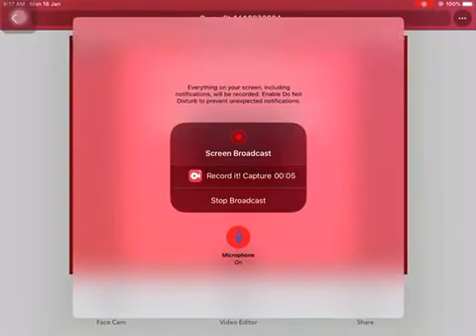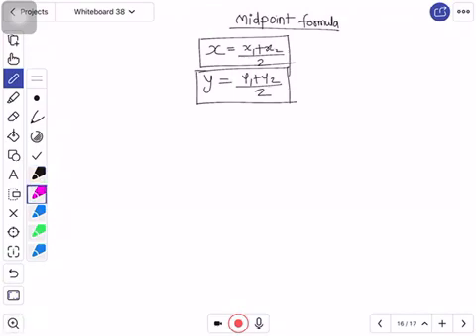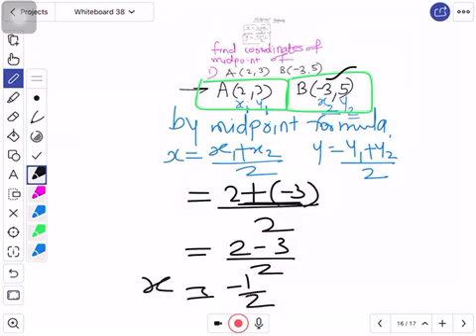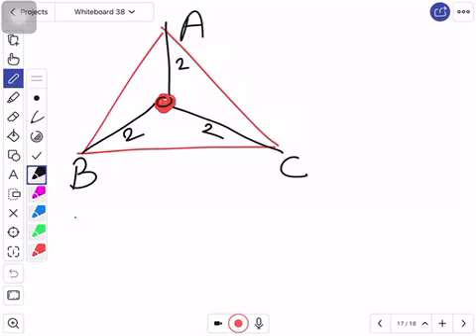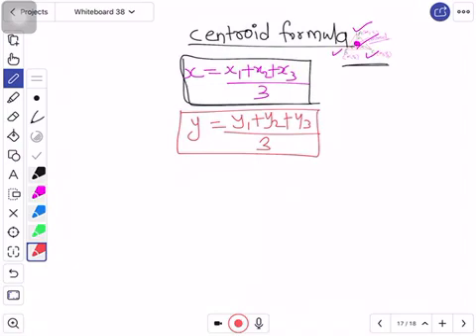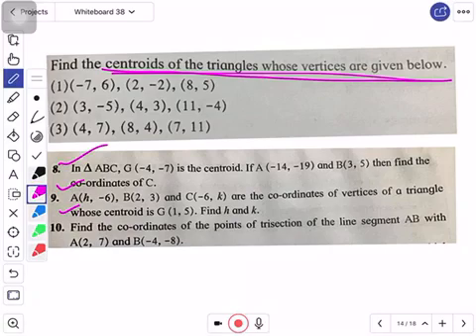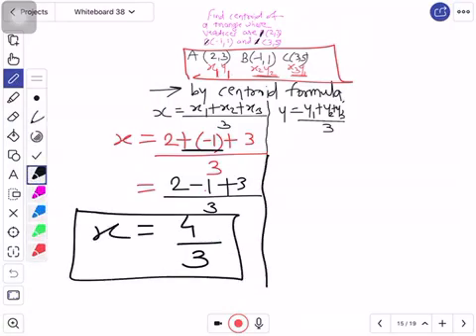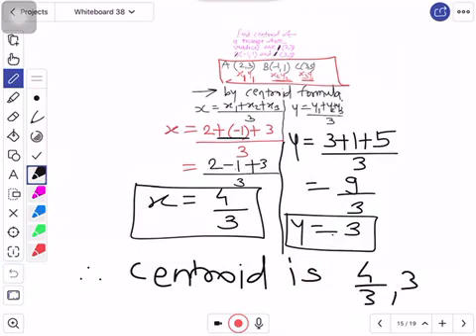Midpoint and centroid formula